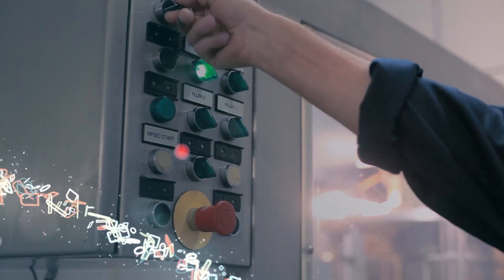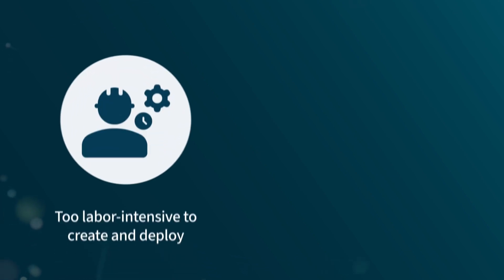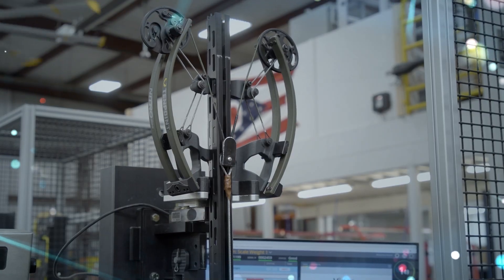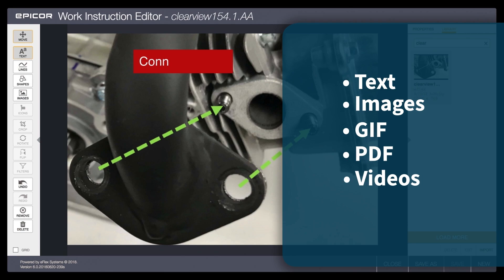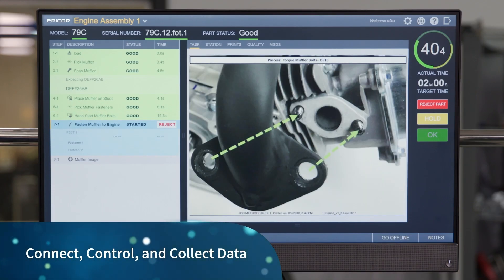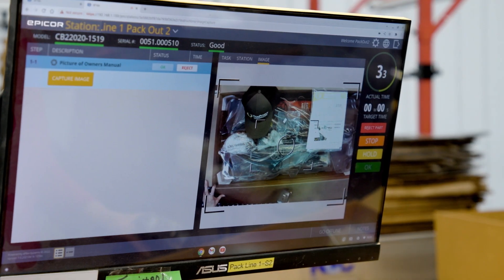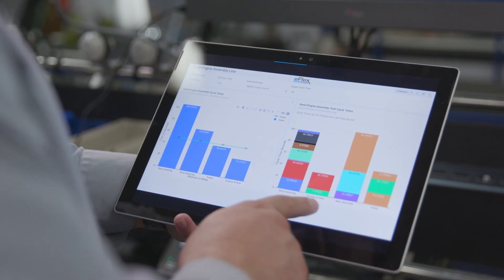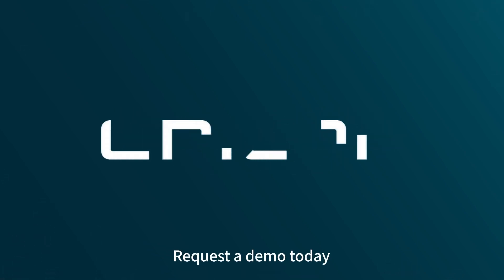Discover the Power of Epicor Connected Process Control | System Overview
Epicor Connected Process Control Overview | MES for Smart Manufacturing

Explore Epicor's no-code/low-code MES platform, built to digitize manufacturing processes with flexible configurations, advanced controls, and real-time data collection. See how it helps address challenges quickly and adapt to changing customer needs.
In this video:

1:08 - Digital Work Instructions
1:31 - Faster and Better Training
1:41 - Connect, Control, and Collect Data
2:00 - Error-Proof Operations
2:14 - Traceability and Genealogy
2:26 - Reporting and Data Insight

To learn more about CPC or request a free online demo,